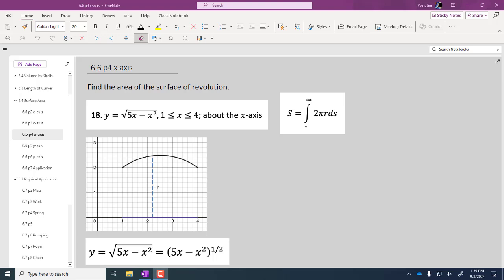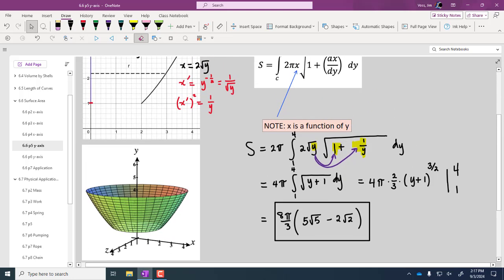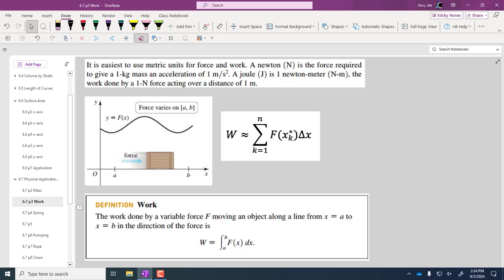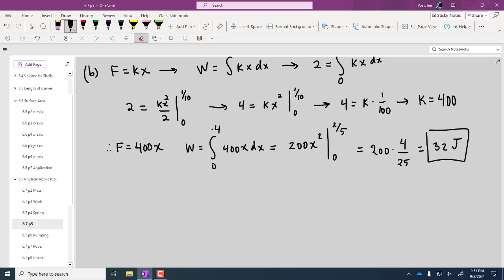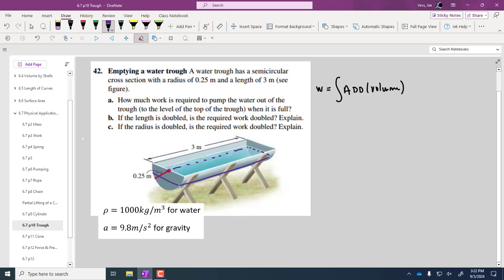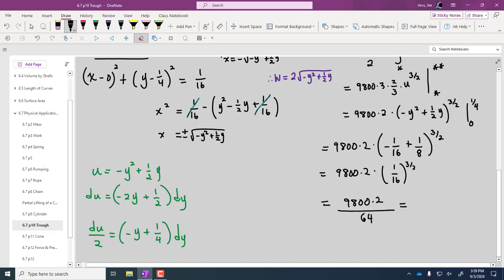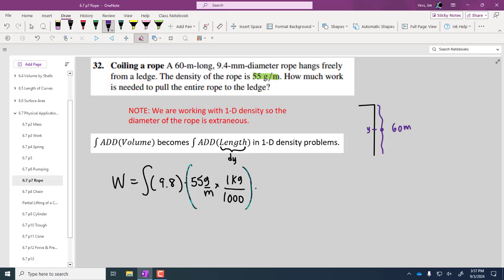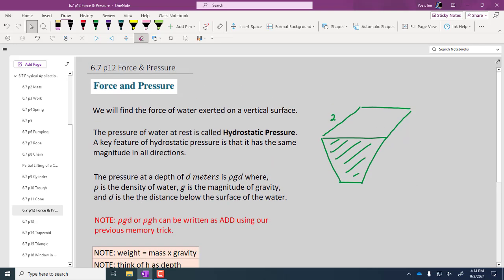MAT 2420 Lecture 5 09032024